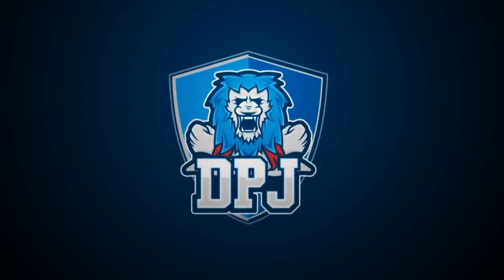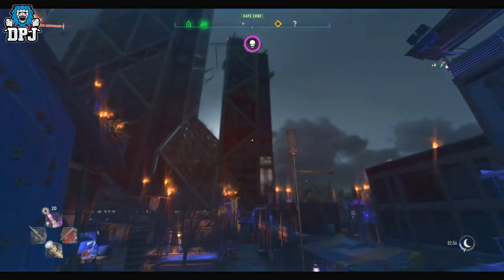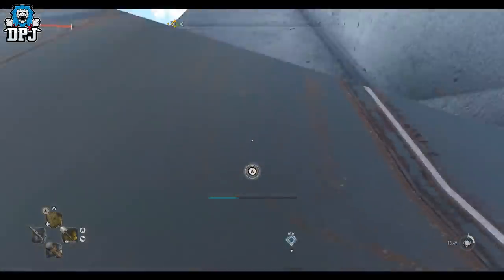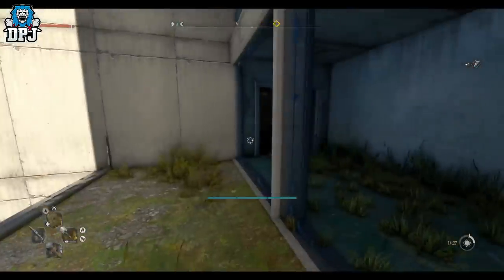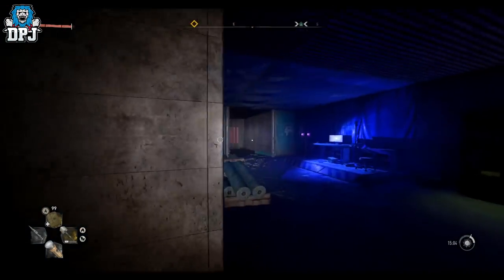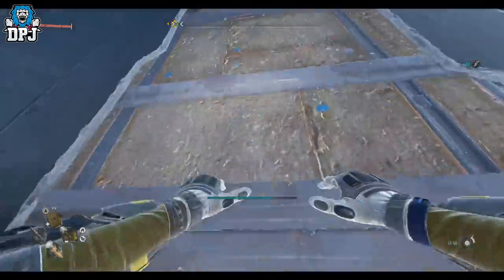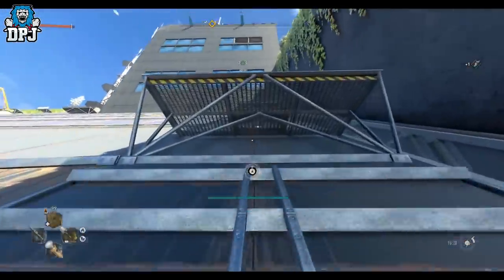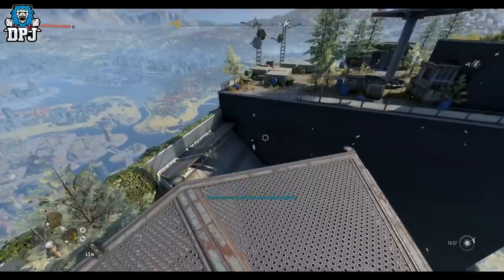Dying Light 2: DONT MISS THESE - INSANE Cyberpunk MANTIS BLADES Weapon / Kyle Crane Easter Egg Guide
Dying Light 2 Kyle Crane Easter Egg & Cyberpunk 2077 Mantis Blades Weapon Blueprint known in game as the Cyber Hands 2177. In this video I will guide you from beginning to end in how you get these.

Dying Light 2 Kyle Crane Easter Egg & Cyberpunk Mantis Blades Weapon Guide Timestamps:
00:00 - Intro & Cyber Hands 2177 Gameplay
03:19 - How To Get Onto The Broadcast Building
17:50 - Kyle Crane Easter Egg & How To Get Mantis Blades